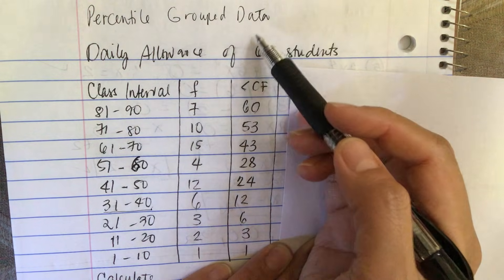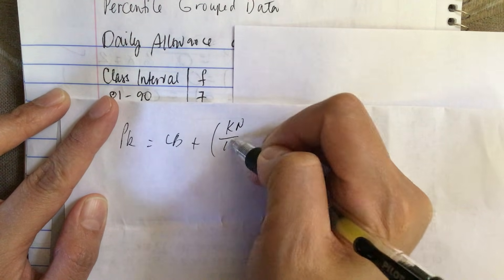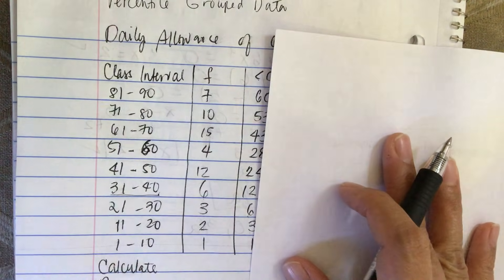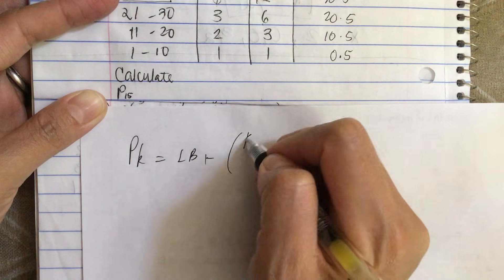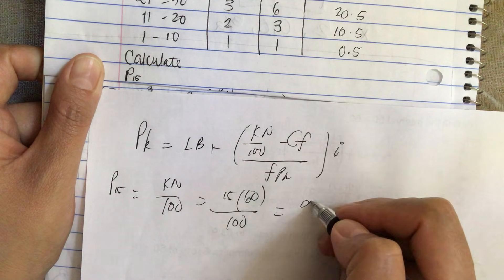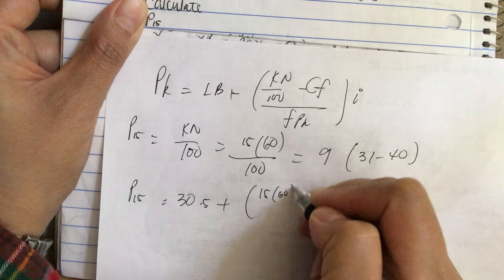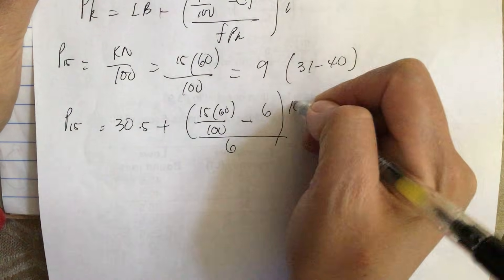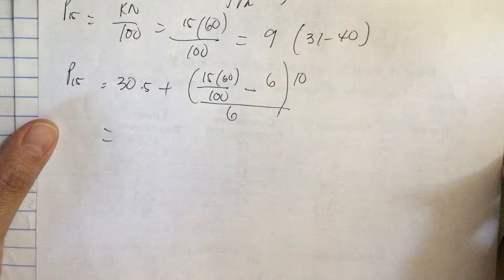Percentile grouped data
Daily allowance of 60 students